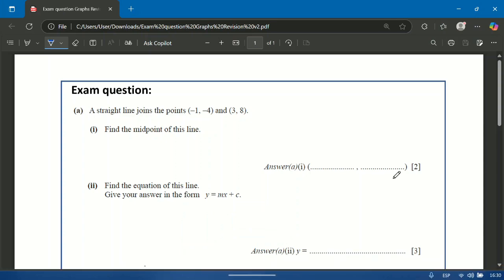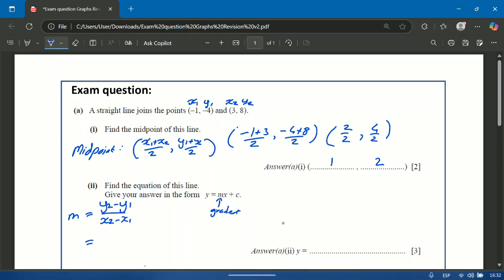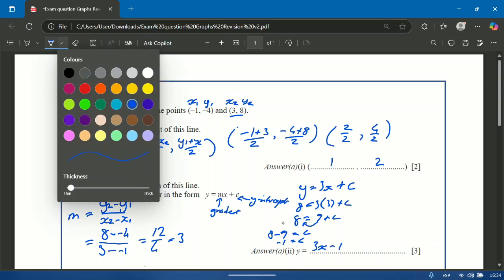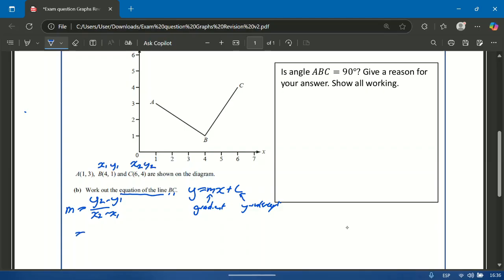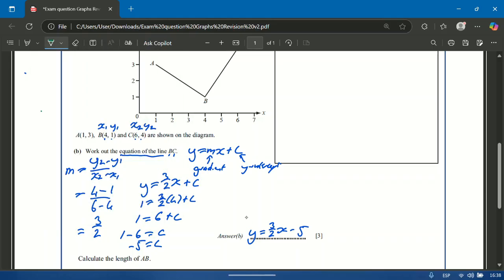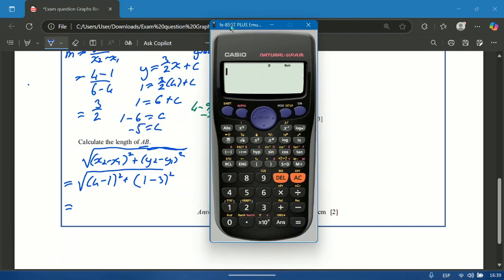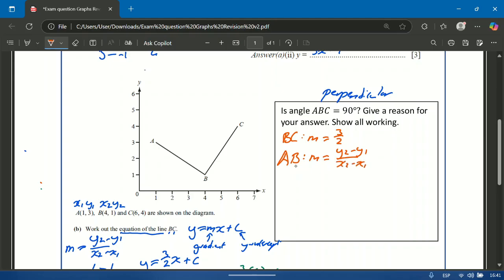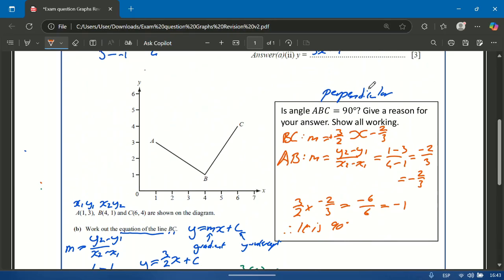Y10 Chapter 10.1 Revision Questions